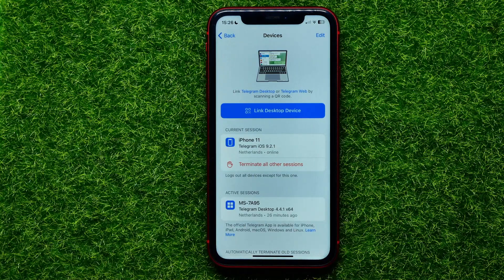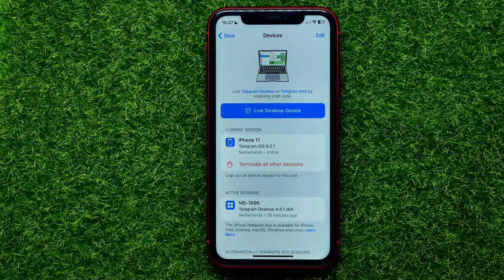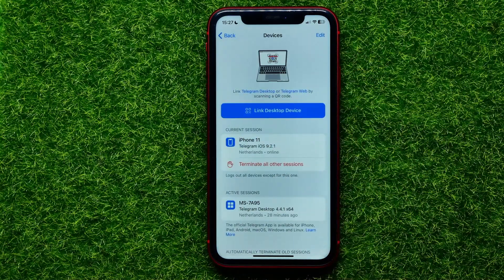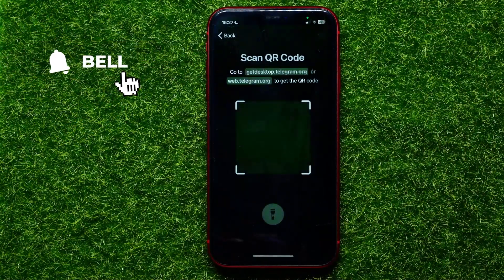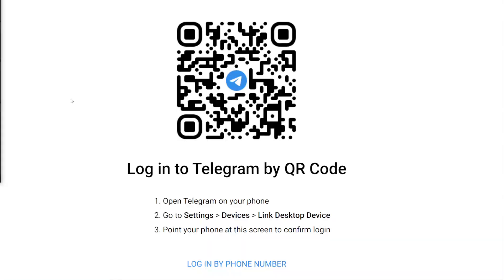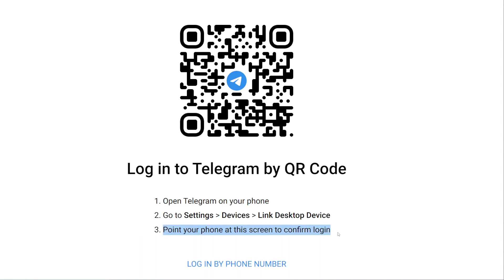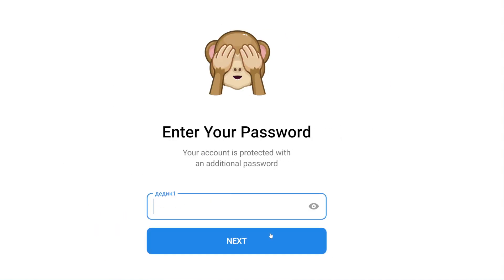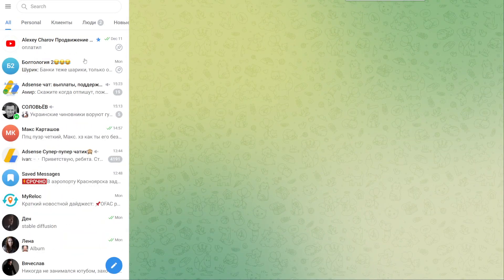How To Link Desktop Device on Telegram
If you are looking for a video about how to use telegram app, here it is!
In this video I will show you how to link desktop device on telegram. Be sure to watch the video to the very end.
You will learn how to use telegram in desktop. That's easy and simple to do from your phone.